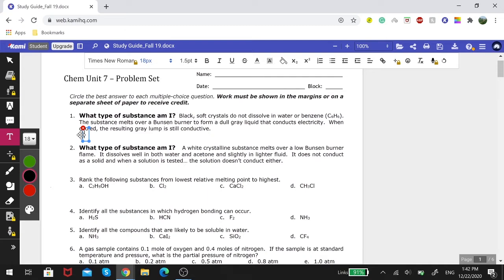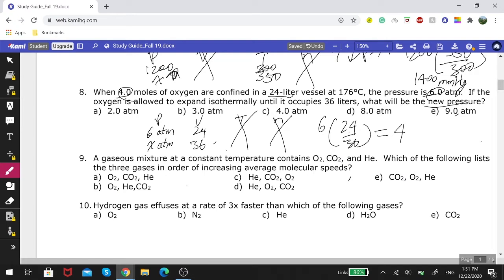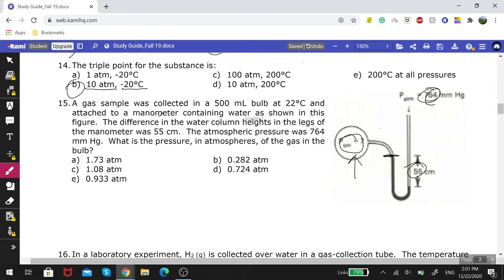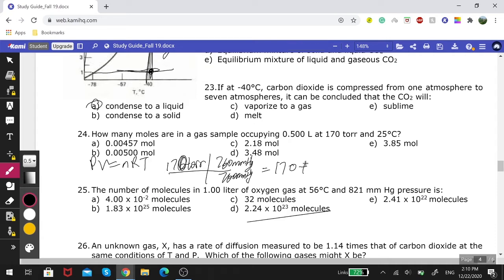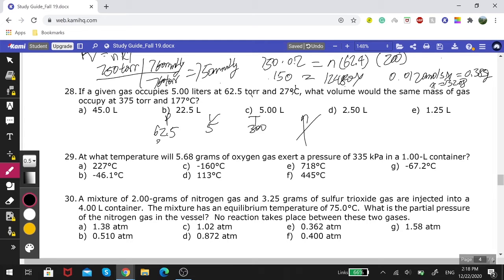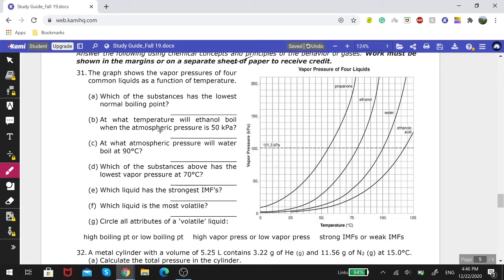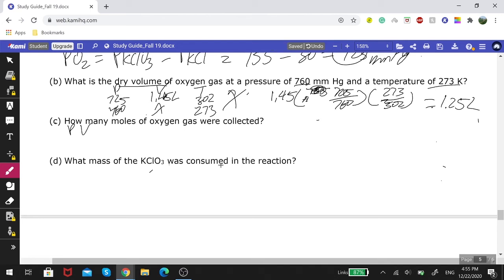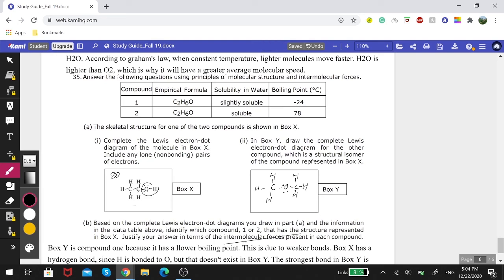U7V17 Unit 7 Probelm Set (Unit Review)